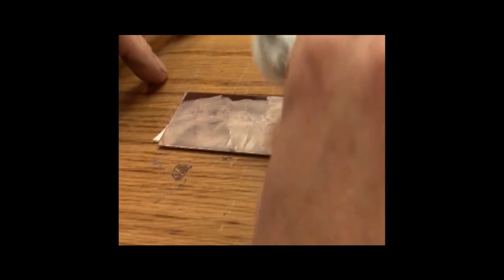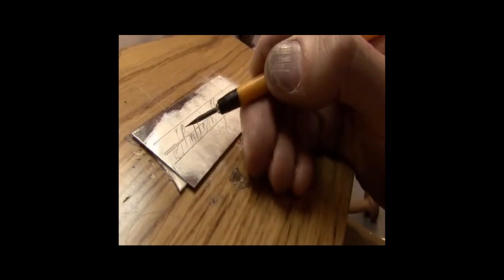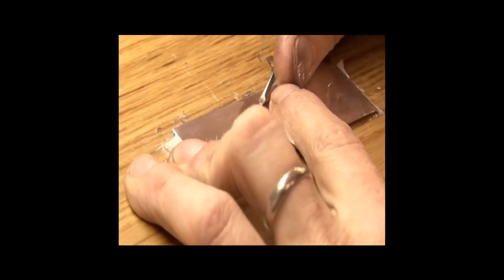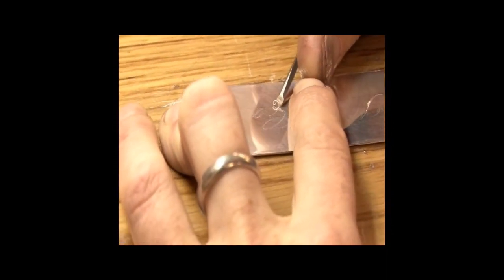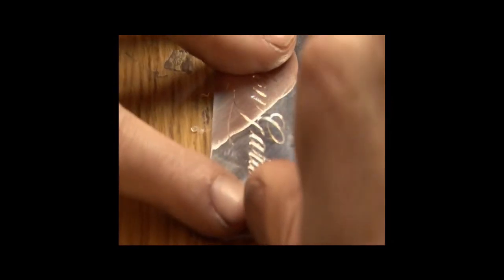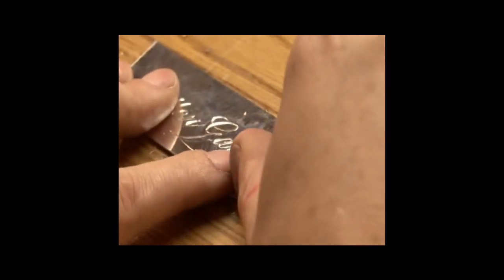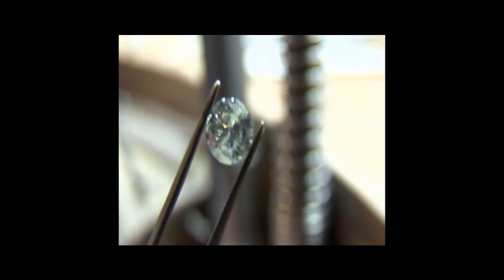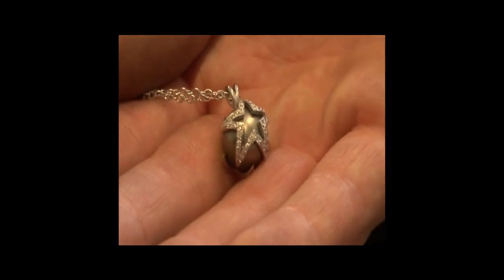Jewellery design: traditional v. 3d cad/cam and rapid prototyping - Pt 2 by Cad-man.co.uk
A consideration of traditional v. new 3d jewellery design and rapid prototyping techniques who has over thirty years in the jewellery design and manufacturing industry in the heart of Londons Hatton Garden